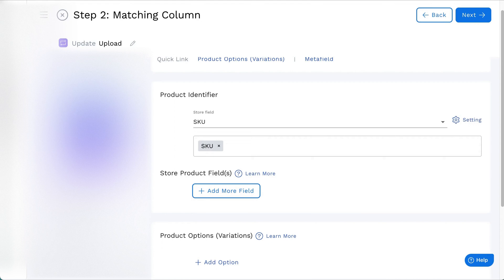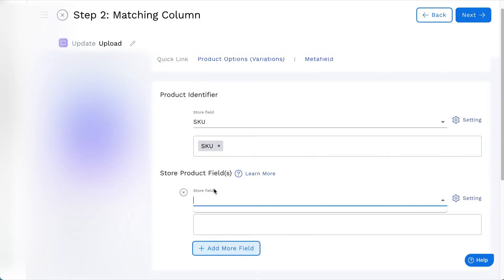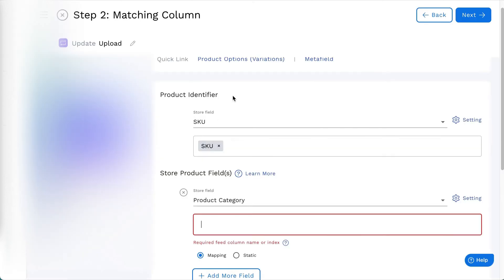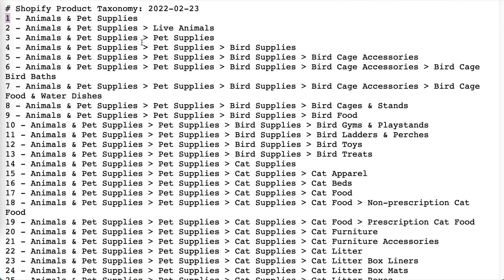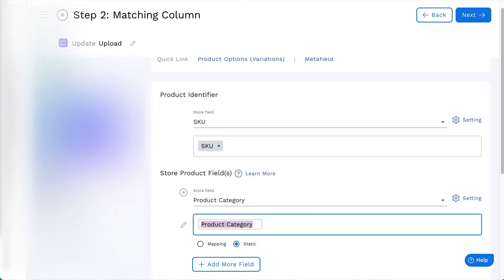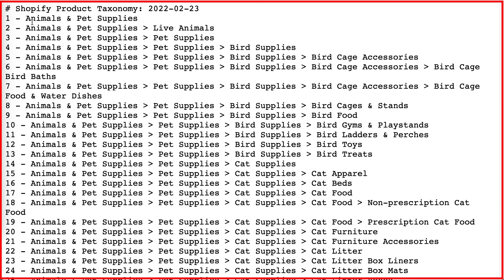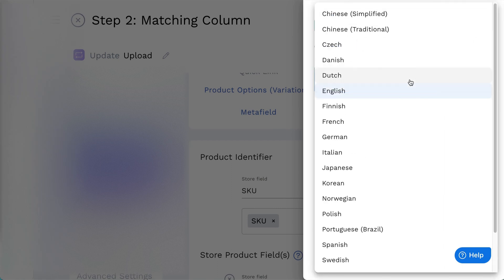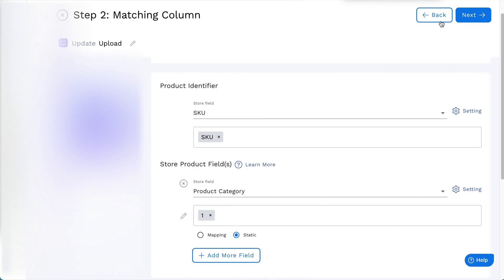How to Add/Update Product Category in Stock Sync - Column Matching Guide | Inventory Management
Organize your products effectively by managing product categories. In this tutorial, delve into the steps required to add or update the 'Product Category' field in Stock Sync using the Column Matching feature.

Stock Sync is the go-to platform for modern merchants, offering ease in updating inventory and product data. Doing so conserves your time and significantly reduces the chances of overselling. Its adaptability extends to various file formats, ensuring smooth import and export of inventory data from diverse sources, be it CSV, XLS, Google Sheets, or others.